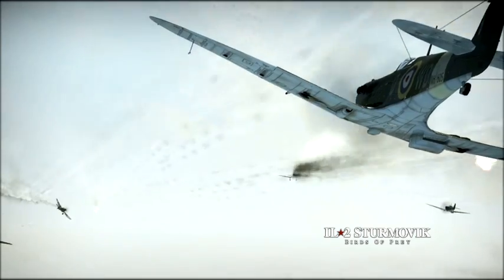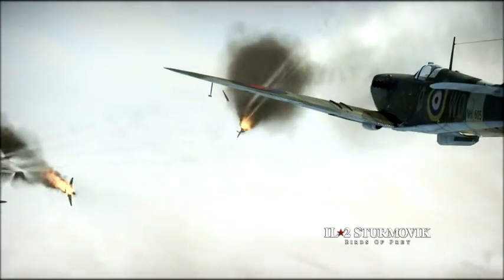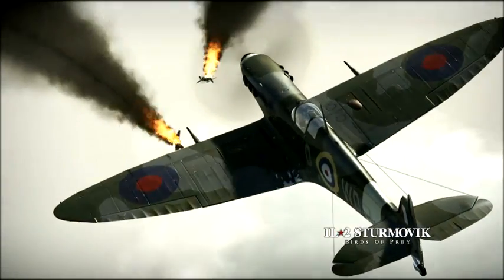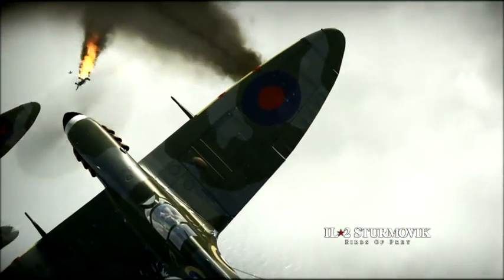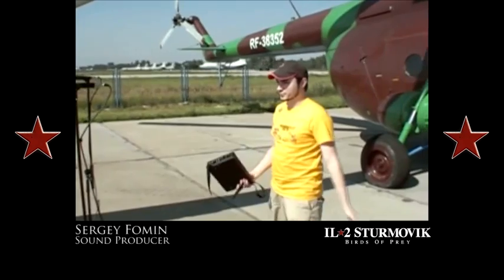IL-2 Sturmovik: Birds of Prey Dev Diary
A developer diary video from the chaps behind IL-2 Sturmovik: Birds of Prey